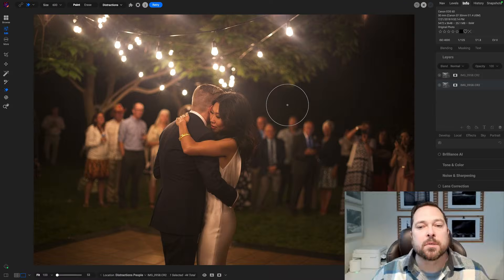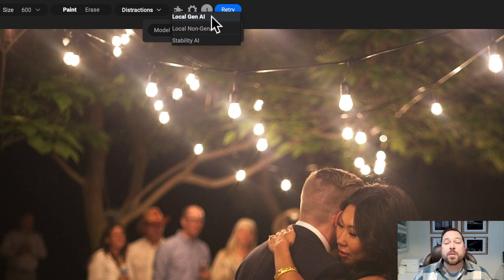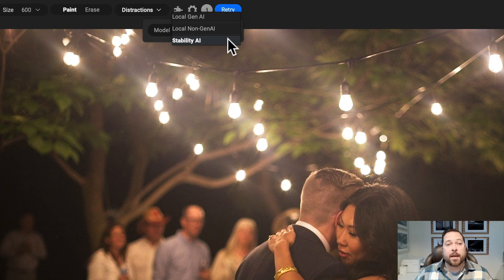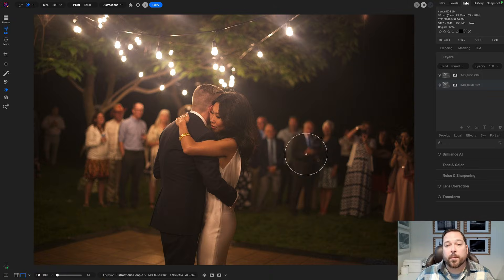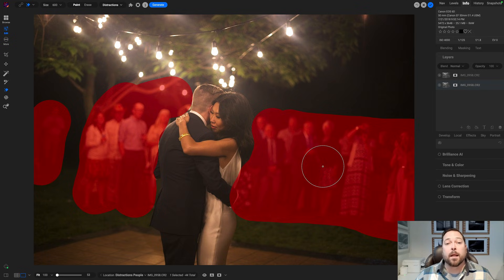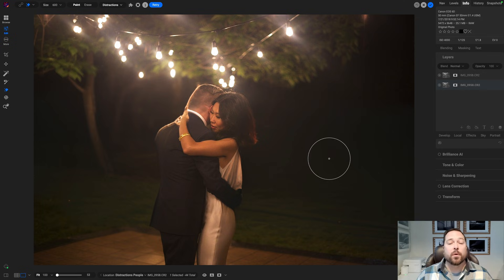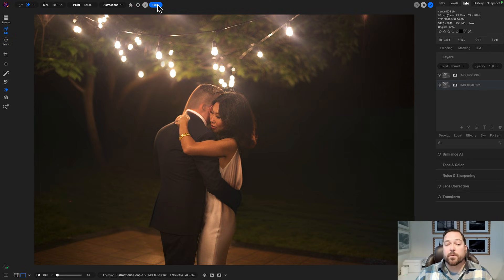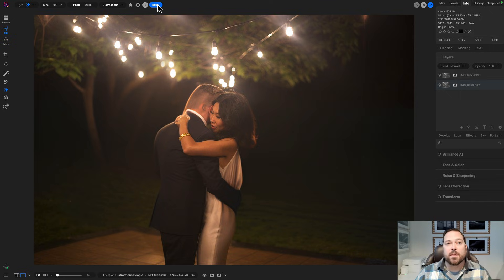Better Object Removal on Any Computer with ON1 Photo RAW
Say goodbye to editing limitations with ON1 Photo RAW 2025’s enhanced Generative Eraser tool! We’ve introduced a new non-generative AI model designed for systems with lower-end GPUs, delivering pro-level results faster. Effortlessly erase distracting elements while preserving realistic textures, depth of field, and details.

The ON1 Photo RAW Conference is coming soon!

About ON1

Our Mission

Intro 0:00